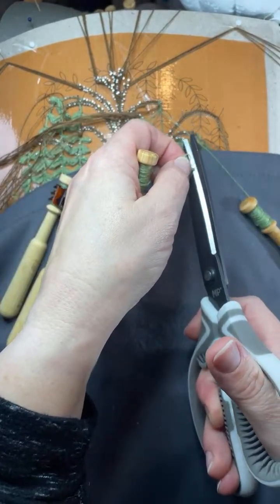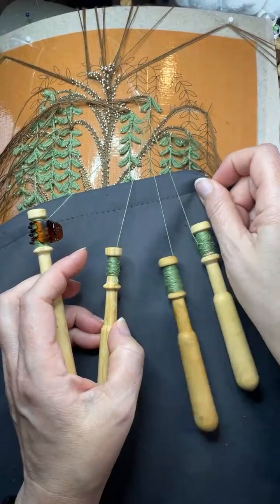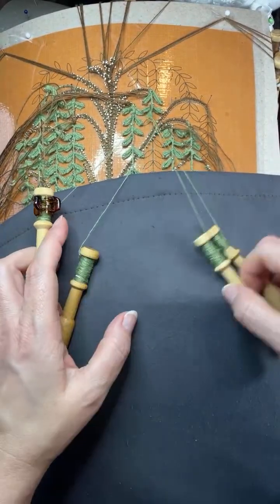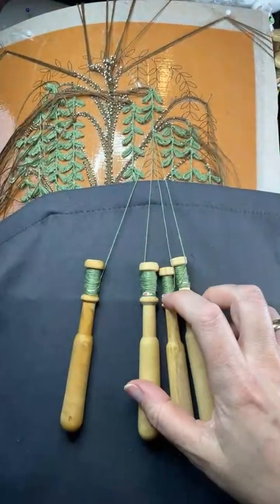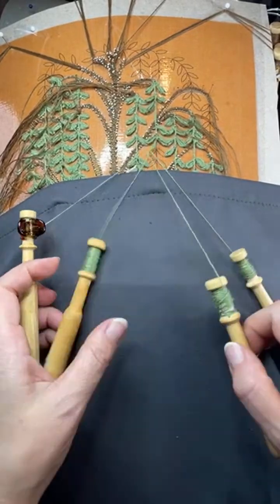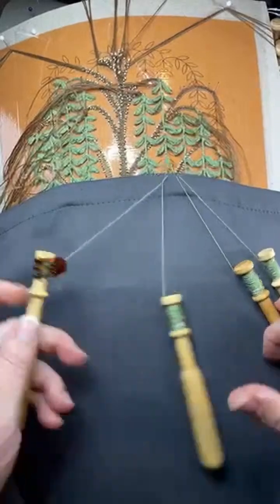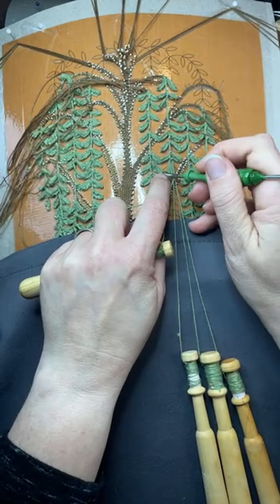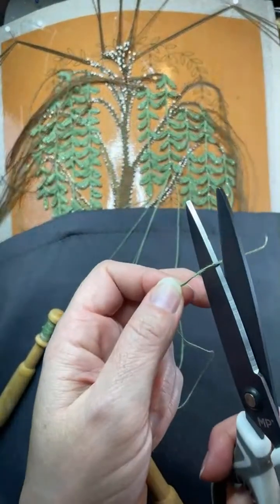Stop doom scrolling, Galicia Bee is live. Bobbin lace to wake up to chat.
Thank you for joining me for a bobbin lace W.I.P. Chat (Work In Progress) chit chat this morning! Enjoy the visual and auditory asmr if you're watching this after the live. 😊

🌳 The bobbin lace pattern I'm working on is from this website (Not a sponsor, not an ad):

'Ad' disclosure: I chat about my own shop and patterns in this video, which are available in my Etsy shop. 😊